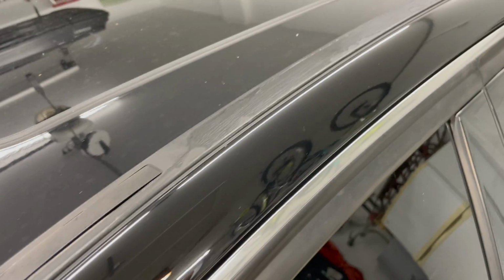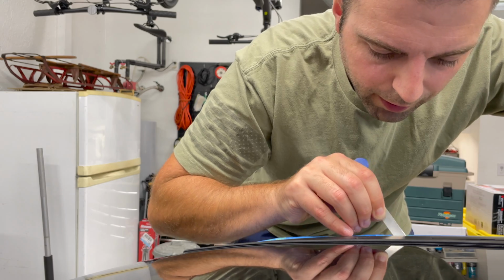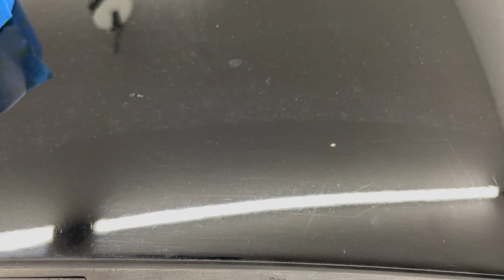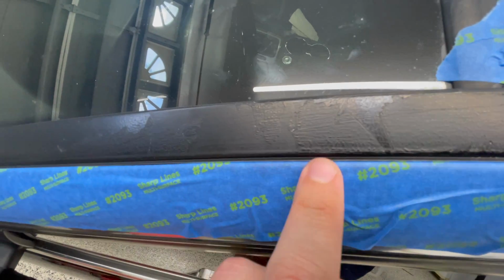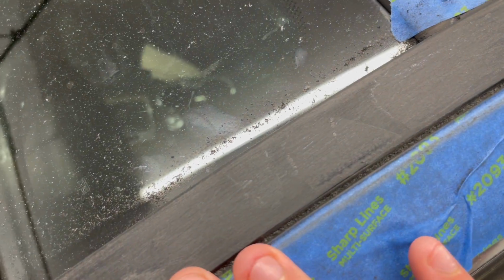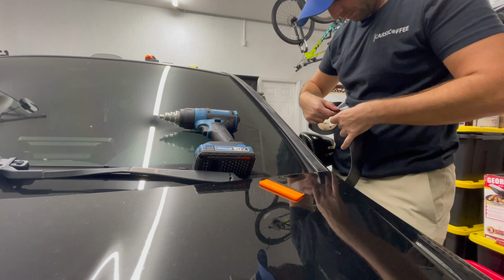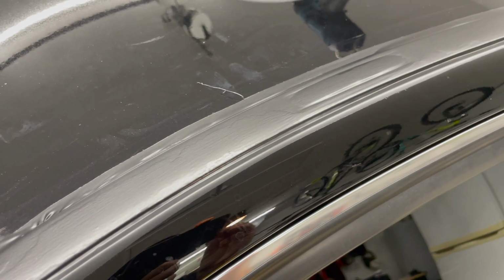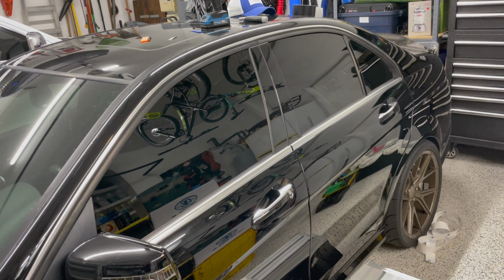DIY Vinyl Wrapping part of my C63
Decided to vinyl wrap a portion of the C63 instead of painting it or replacing the part. Never have done this before and was way easier than I thought it would be.

Vinyl Wrap